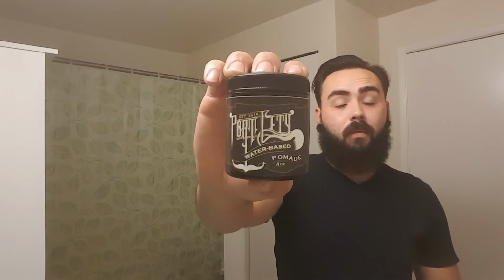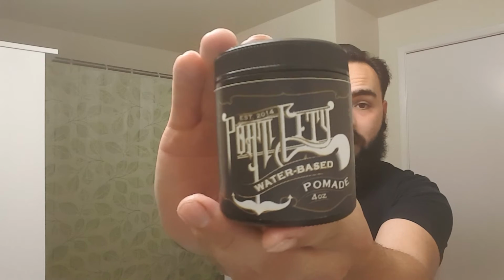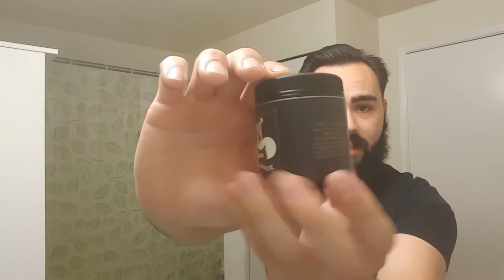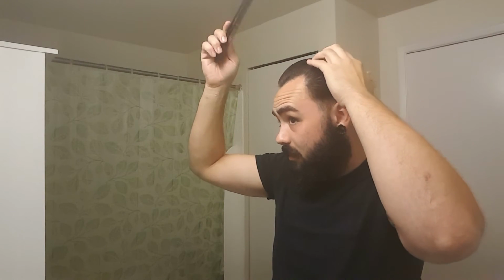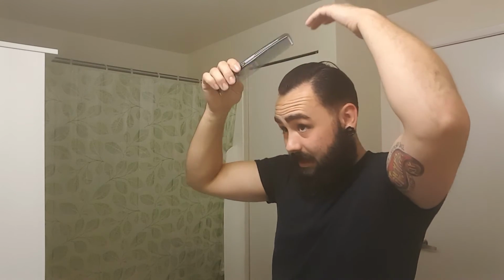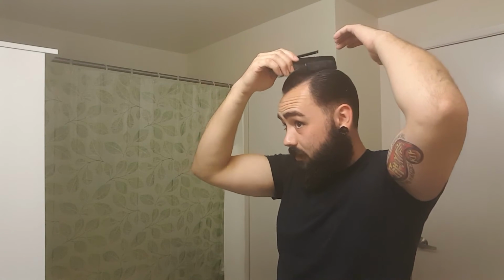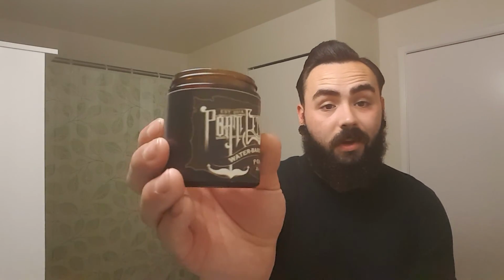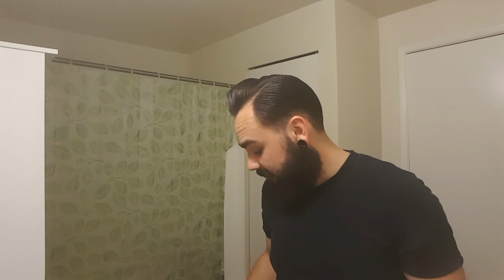Port City Pomade - Heavy Hold Waterbased.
Last of the port city line!. And also the best one in my opinion. Pairs great with the beard oil too!. Oh yeah, check the Instagram. ;]